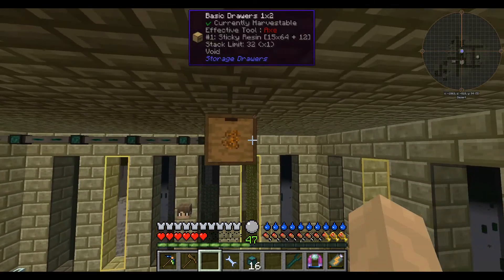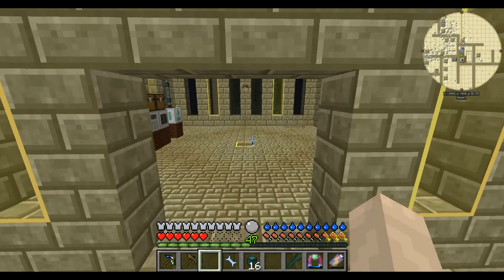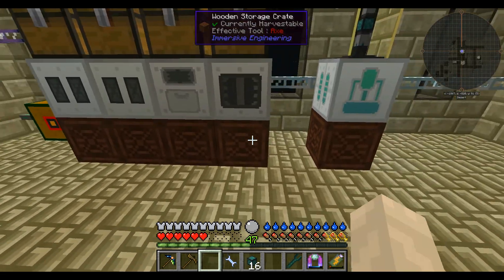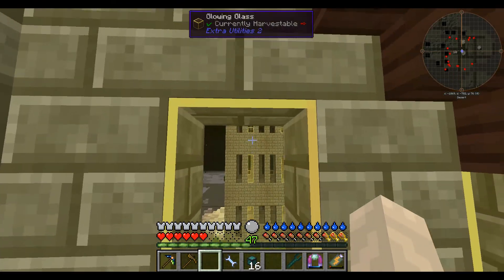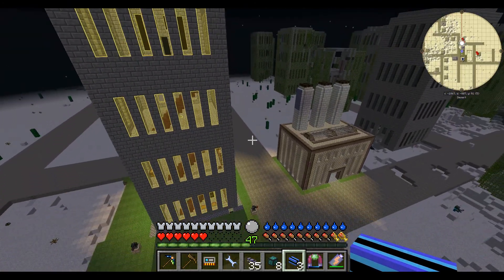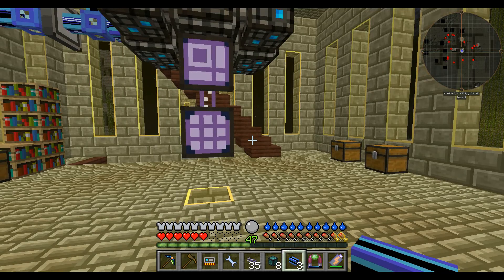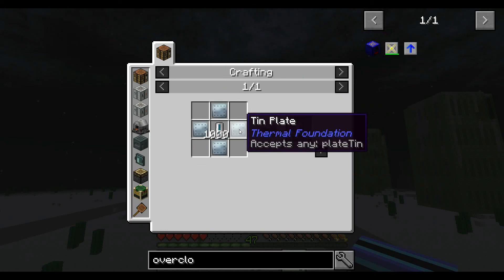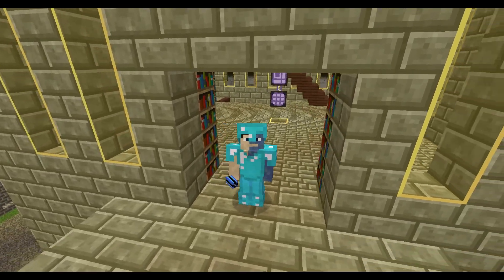Forever Stranded - Episode 28 - Peer to Peer